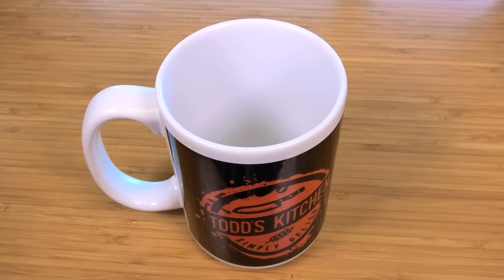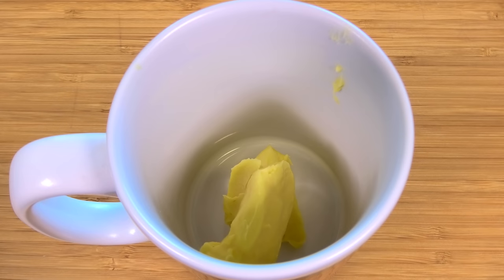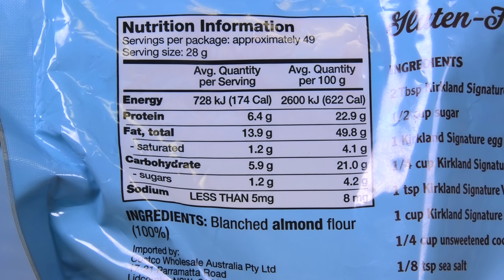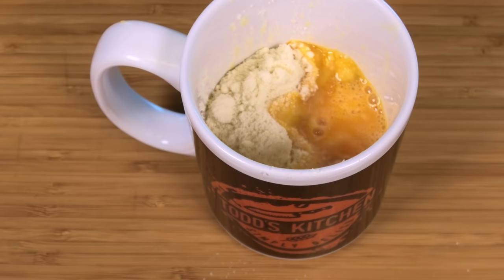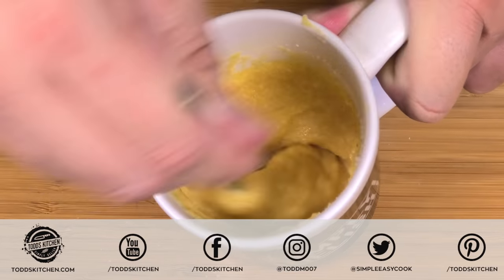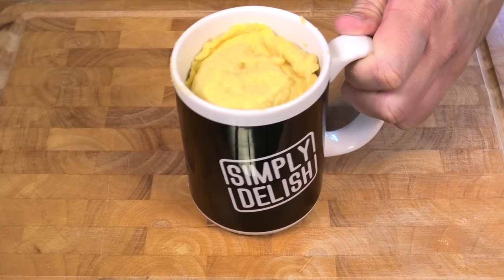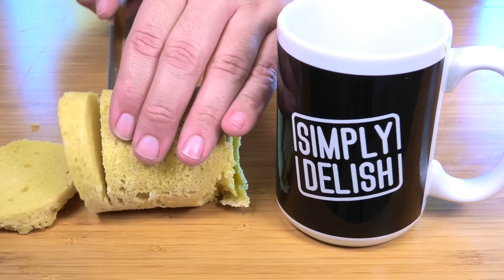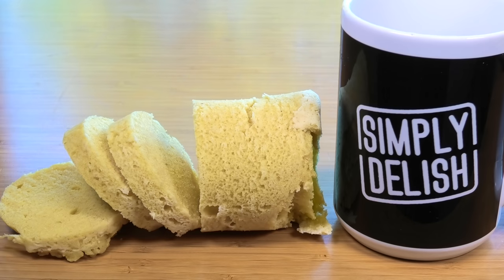KETO BREAD in a Mug recipe low carb 4K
This How to make KETO BREAD Recipe in a Mug Cup in the microwave is a low carb, no sugar, gluten free, no knead bread, no oven keto bread recipe thats easy to make with almond flour or coconut flour that you can prepare and have ready in a couple of minutes.

A cheap way to help support my extensive recipe shopping lists, only if you can afford this small monthly fee

Ingredients

1 tablespoon butter
1/3 cup almond or coconut flour
1 egg
1/2 teaspoon baking powder
pinch salt